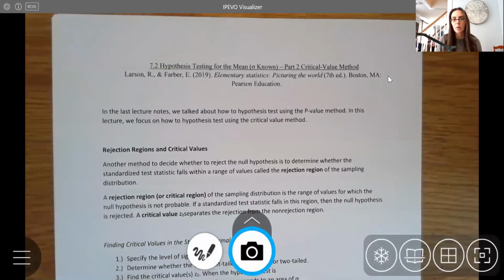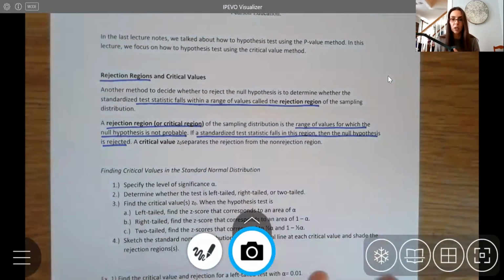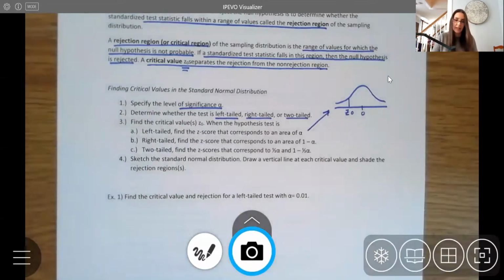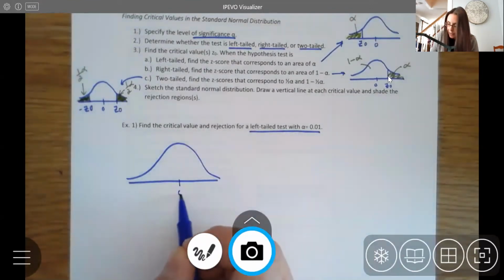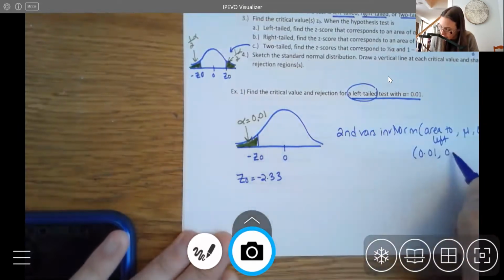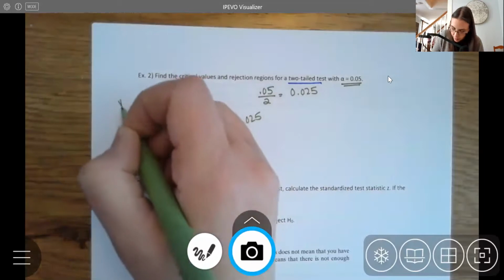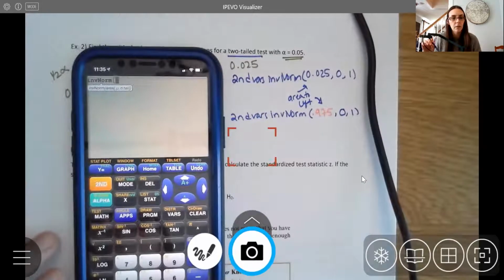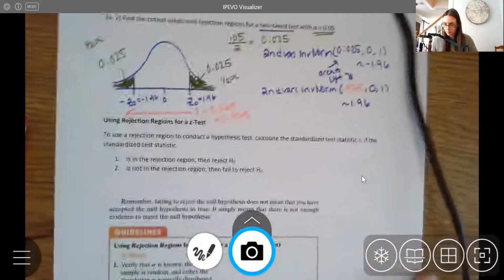MAT143 Section 7.2- Part 2, Part 1 of 2 (with TI-83/84 Calculator Steps)